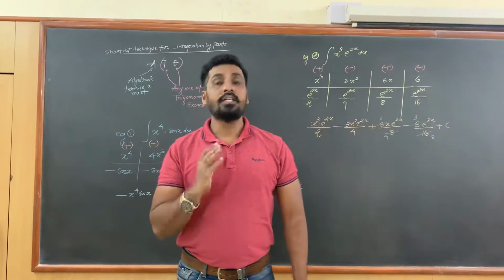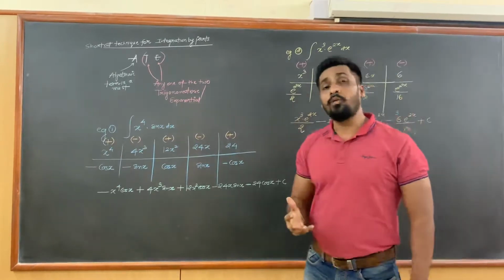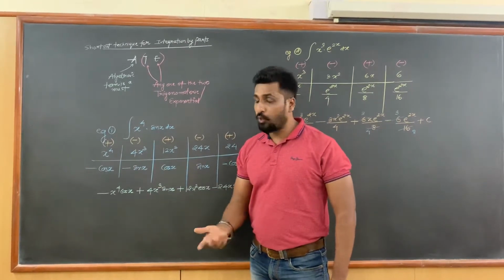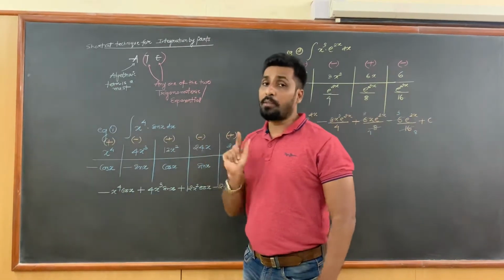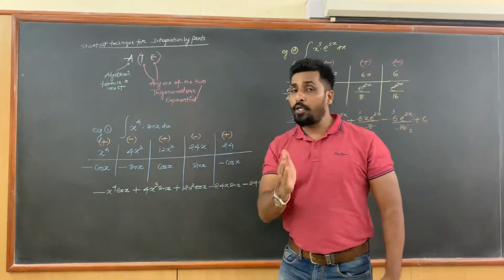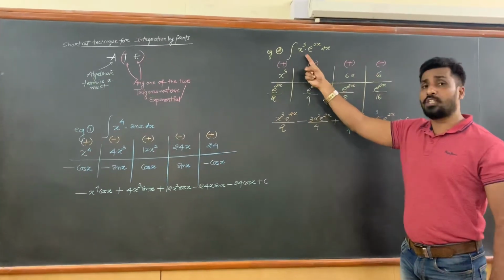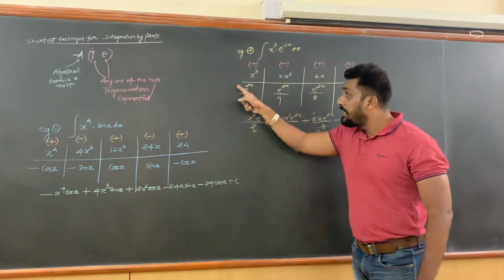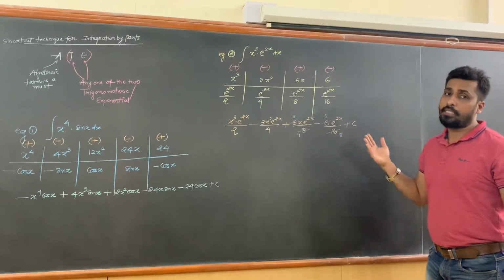Integration by parts - Shortcut technique for UV rule of Integration